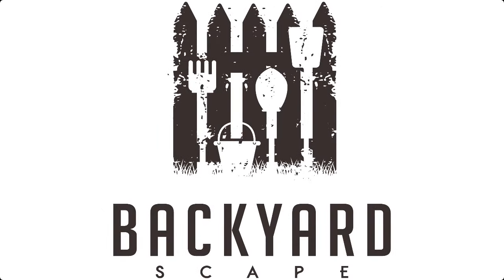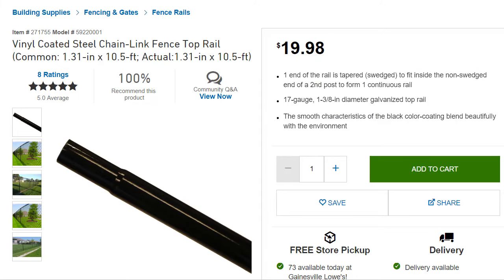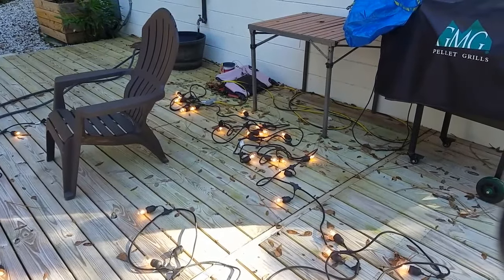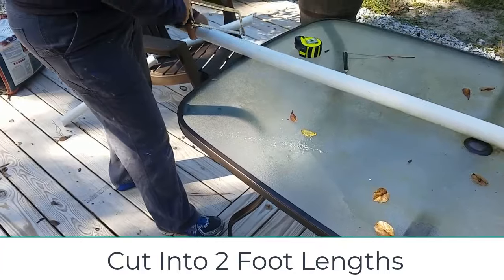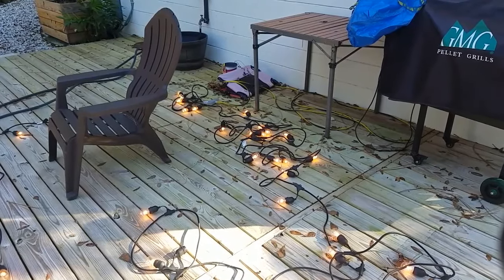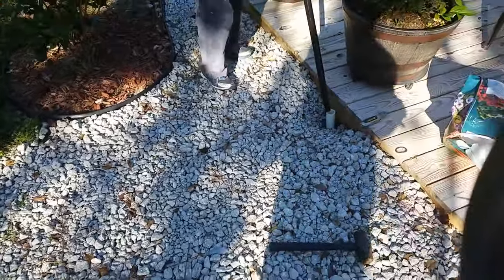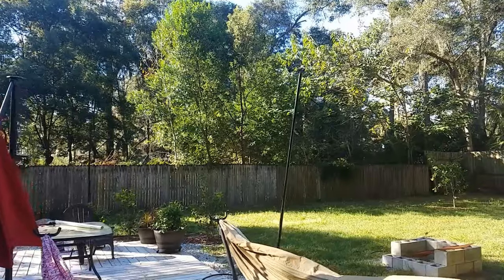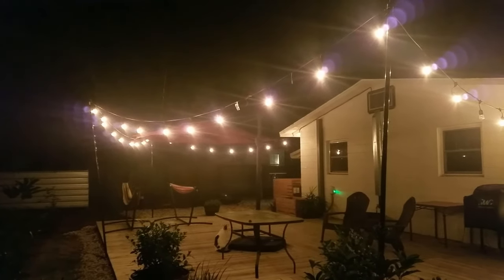Backyard Lighting: Hang String Lights in Backyard [Without Trees] | Backyardscape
Do you want to string lights in your backyard without using a tree? We'll walk you through an easy setup to get your backyard lighting up in one afternoon.

Lights We Use:

You can also find them at Harbor Freight. Our first set was from them, then we extended the area and needed a second set and got them from Amazon